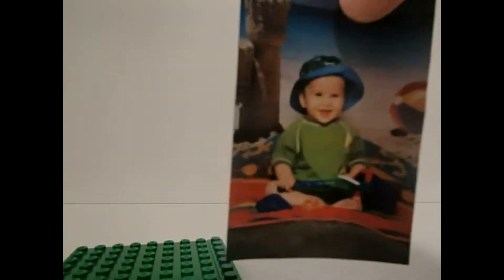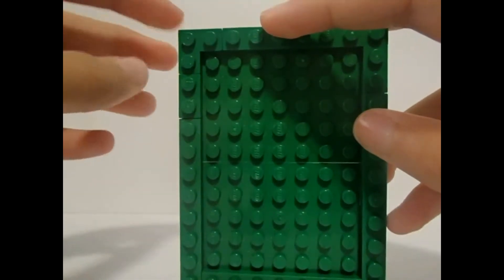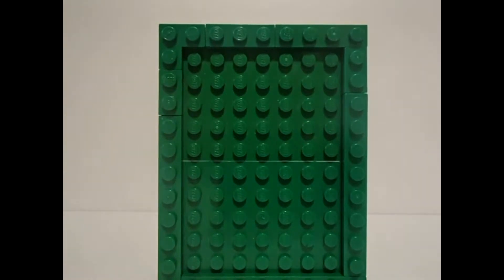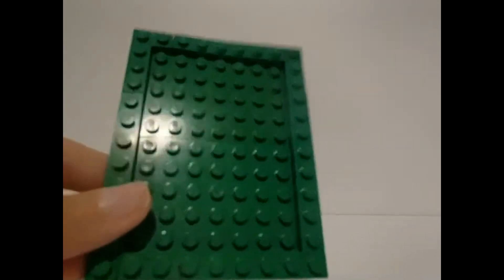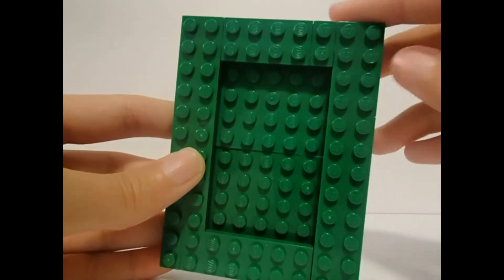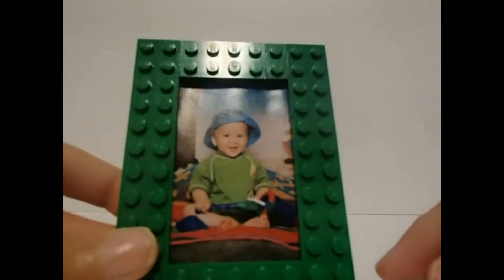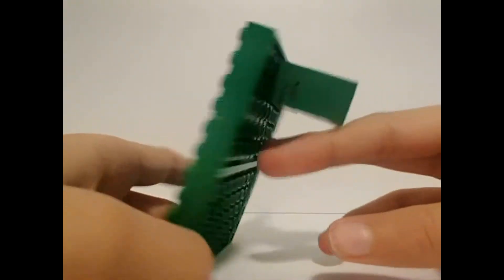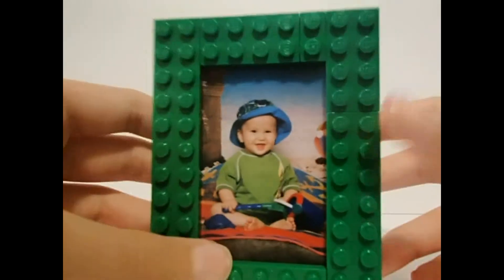Lego Tutorial E.13 Lego Picture Frame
In this video i show you how to make a picture frame.